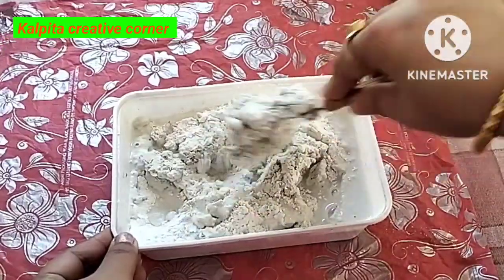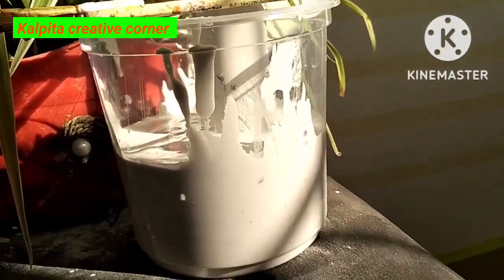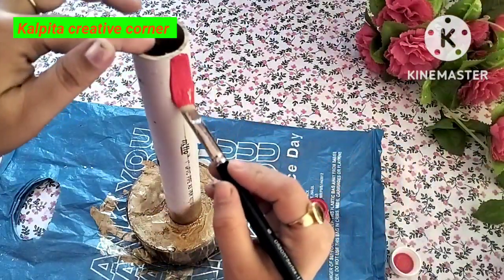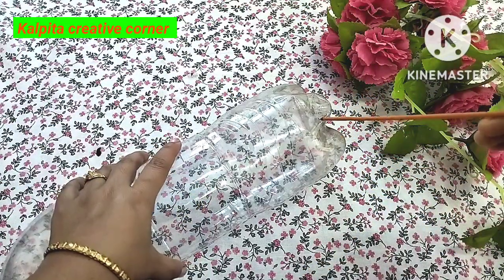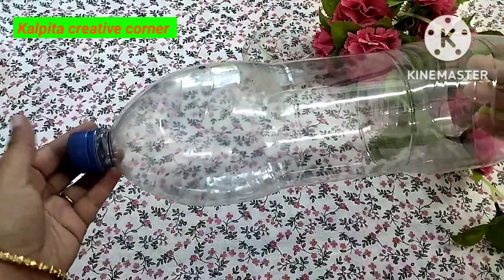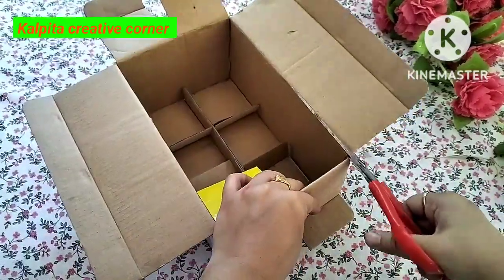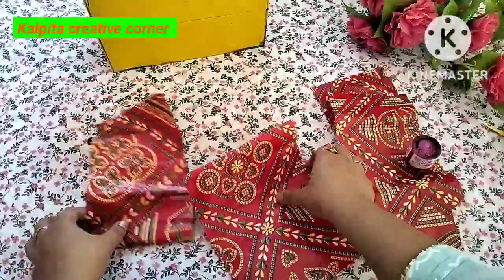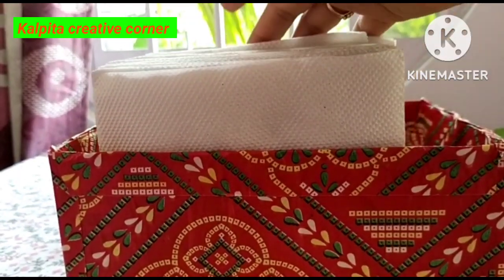Totally New & Amazing kitchen & Home Organisation Ideasl No Cost DIY l Organisation Hacks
Home Organization/Zero cost kitchen organisation /Home Organization Ideas Without Spending Money

Home organisation lHome decor ideas l Home organisation ideasl easy diyldiy from unused items lreuse ideas l no cost kitchen organisation l organization tips and techniques home hacks l home tips zero cost diy lhome making ideas lhome making ideas l storage ideas l jewellery organiser

Basin area decoration🥰🥰